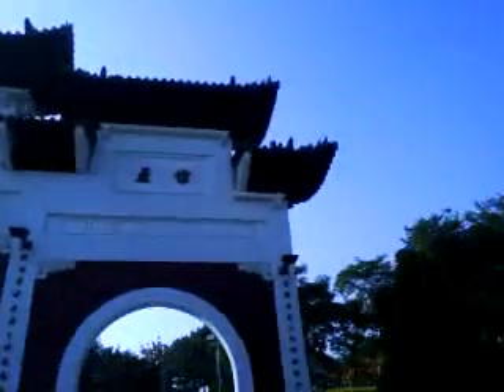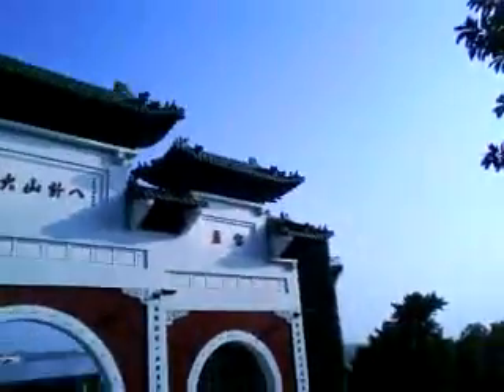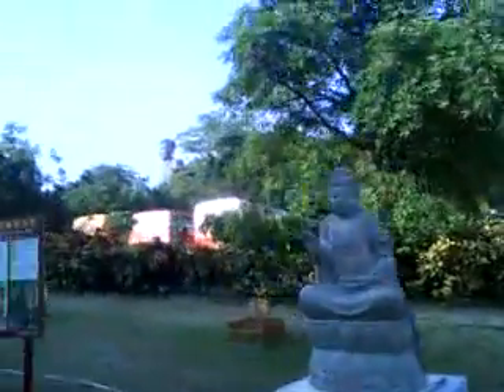Walk Up To Buddhist Statue - Changhua - Taiwan - October 2009